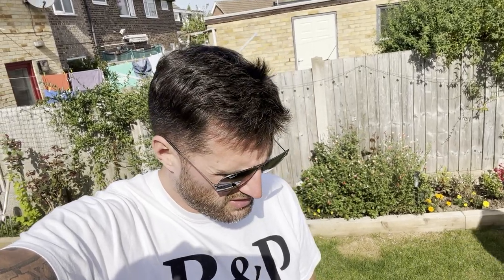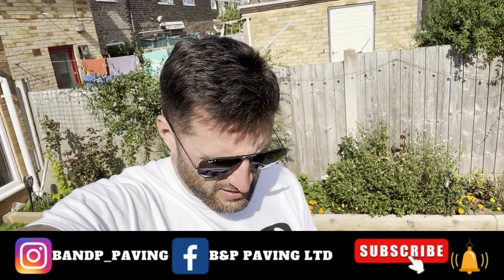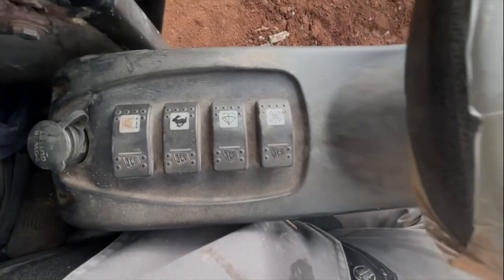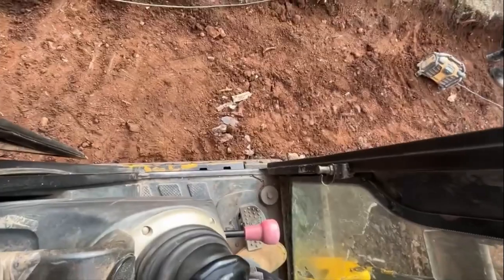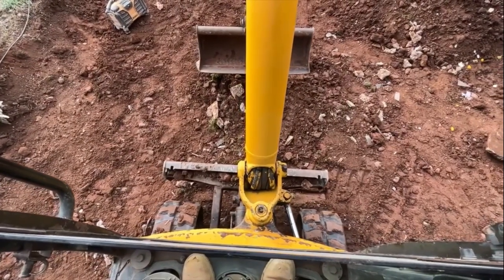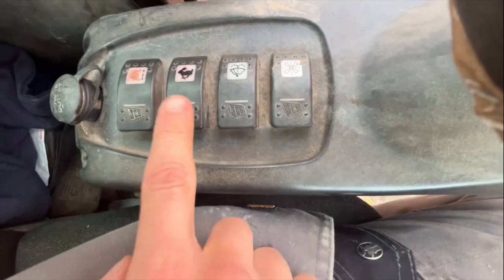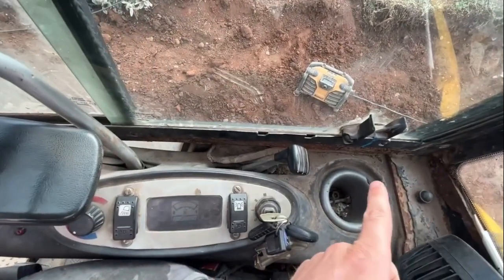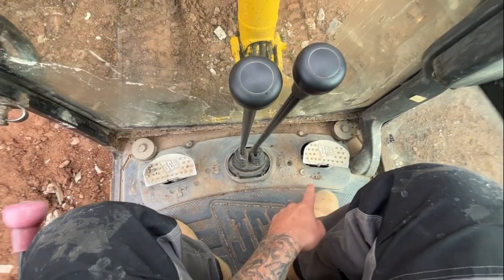So you want to drive an excavator ? how to use a jcb!!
so we found out about a special little boy who watches the channel called  Harry. Hes mad into diggers and Jcbs so we put this video together. Its abit different to our usual pace but i hope you all understand.

This video is a little how to on the basic controls of an excavator / jcb 8018

now our machines absolutely battered and needs a grease but shes still running bless her. (no idea how) haha

Im sure @AllaboutTractorsandJcb and @diggerboy321  would be proud lol